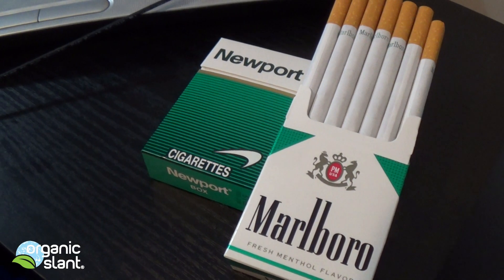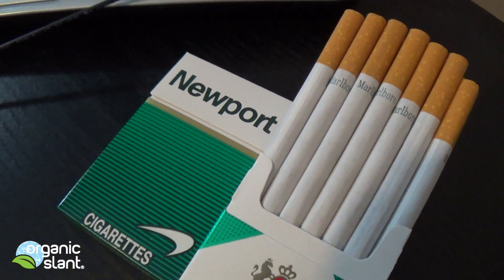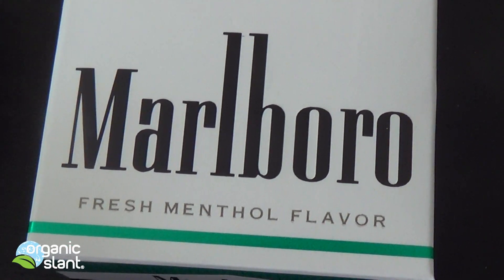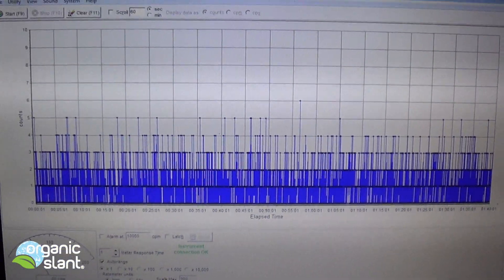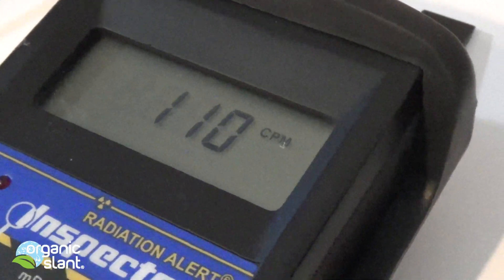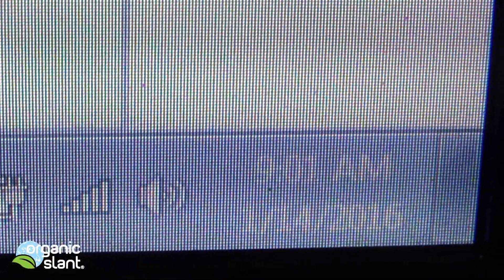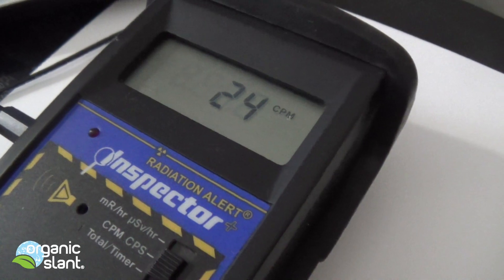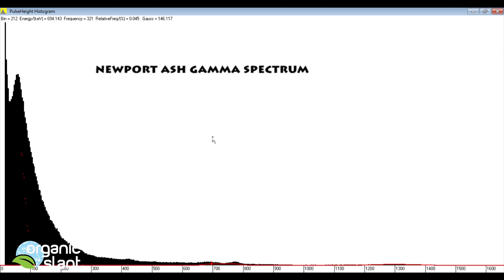Radiation monitor Marlboro vs Newport menthol cigarettes 1-12-2016 | Organic Slant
Testing menthol cigarettes Marlboro vs. Newport for radiation.